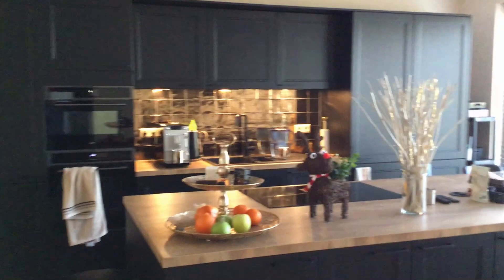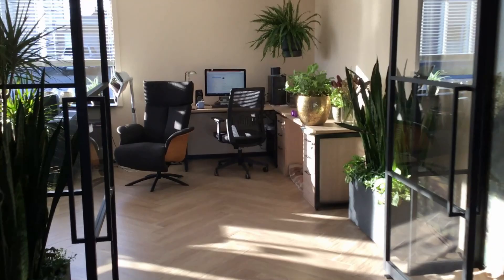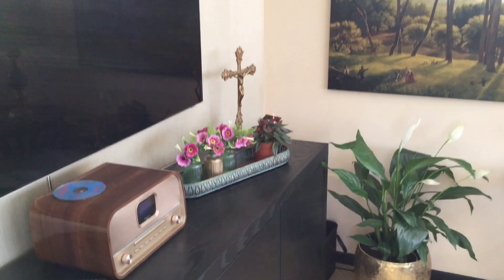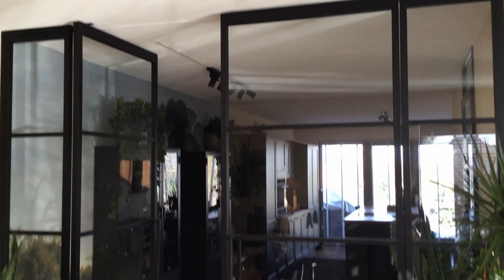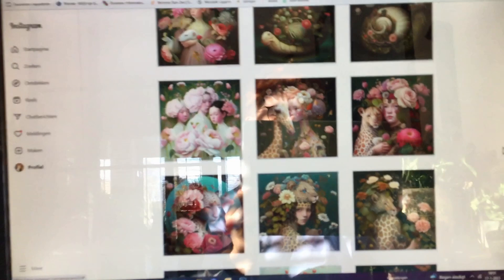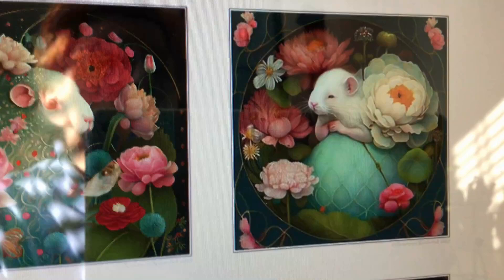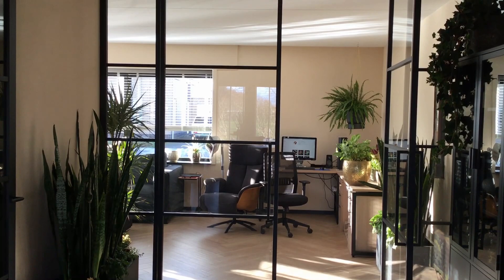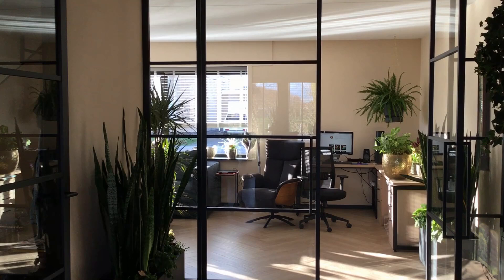( 1093 ) UPDATE and new art